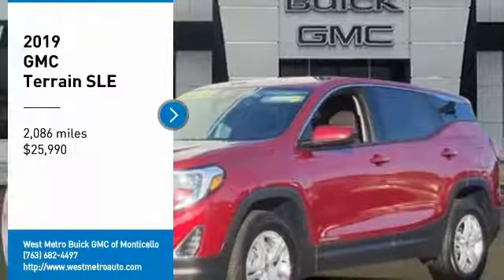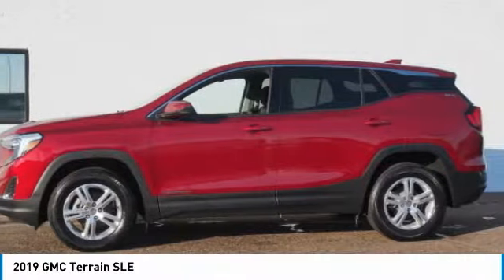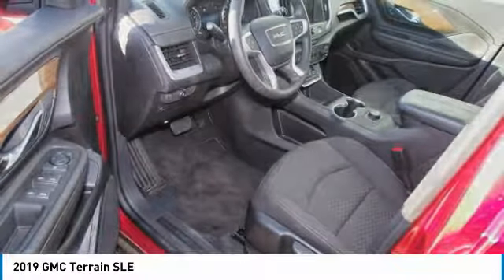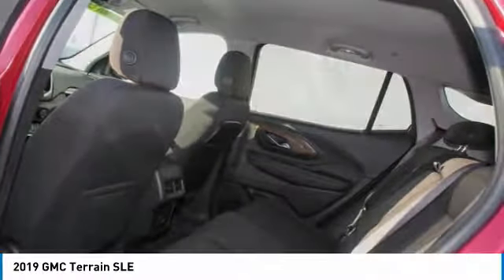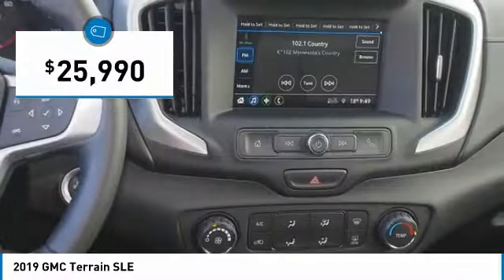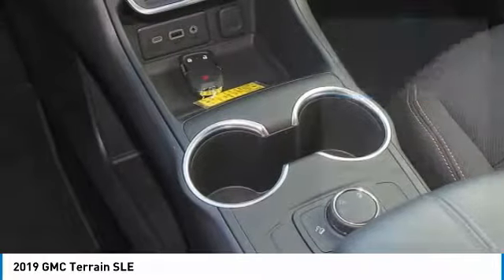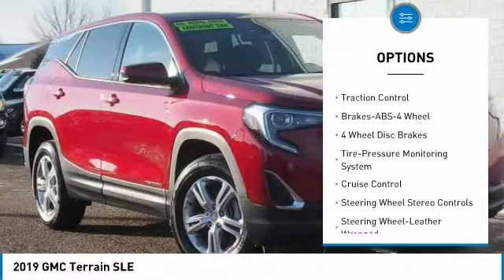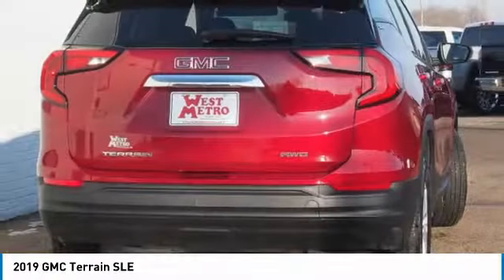2019 GMC Terrain Minneapolis, St Cloud, Elk River, Monticello, MN 28977A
2019 GMC Terrain SLE

CARFAX One-Owner GM Factory Executive Vehicle (not a rental) Clean CARFAX. Quartz 2019 GMC Terrain SLE AWD 9-Speed Automatic 1.5L DOHC One Owner, Serviced and Detailed to Precision, AWD, Preferred Equipment Group 3SA.brbrThe West Metro Volume Leader. Recent Arrival! Odometer is 1215 miles below market average! 24/28 City/Highway MPGbrbrbrWe are a local family owned dealership and pride ourselves on small community feel, making your vehicle buying experience as casual, fun and effortless as possible. Our online reputation speaks volumes of who we are. Thanks for looking.